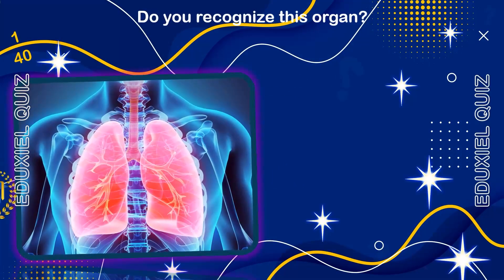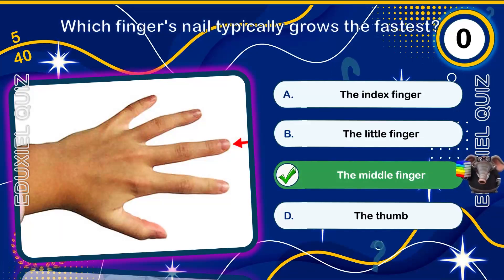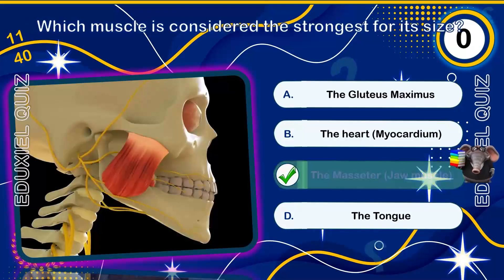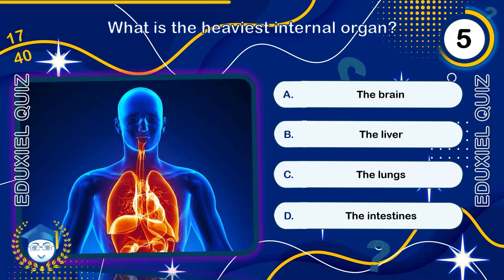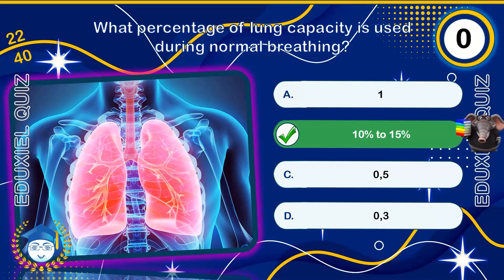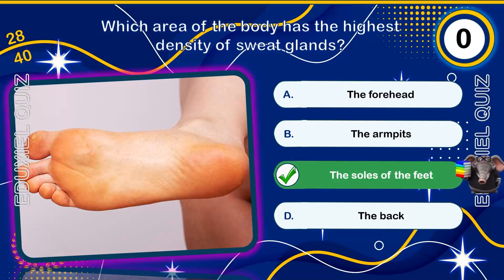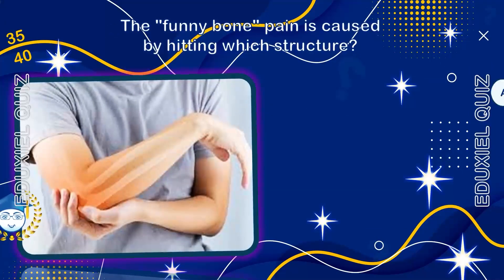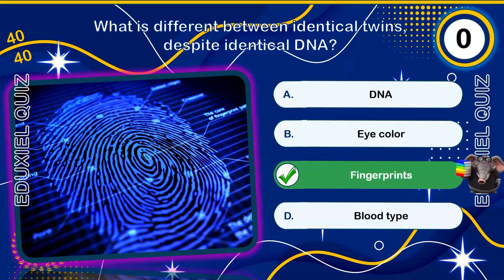✨ General Knowledge Quiz – 40 Questions About the Human Body ✨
🧠✨ Test your human body knowledge with 40 fun and surprising questions! Learn amazing facts and challenge yourself while having fun! 💪🩻🔥

Do you really know how your body works? 🤔 From organs and bones to muscles, senses and surprising biological facts, this 40-question quiz will put your knowledge to the test!

Whether you love science, want to learn new things, or simply enjoy a good challenge, this quiz is perfect for you! 🌟

🔥 What’s inside this quiz:
👉 40 diverse and exciting questions about anatomy & physiology 🧬
👉 Fun facts and explanations after each answer 💡
👉 A playful and educational format for all ages 🎮
👉 Ideal to play alone, with friends, or with family 👨‍👩‍👧‍👦

💬 From the ❤️ heart to the 🧠 brain, from the 🫁 lungs to the 💀 skeleton, discover what makes your body an incredible machine!
This quiz mixes learning and entertainment for a truly enjoyable experience 🎯

🚀 Ready to take the challenge? Hit ▶️ and see how many questions you can answer correctly!